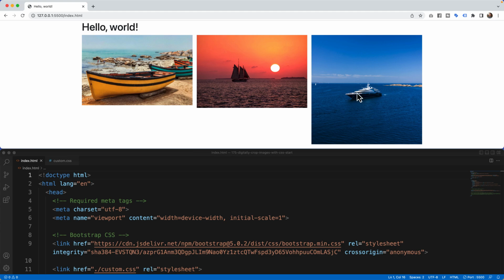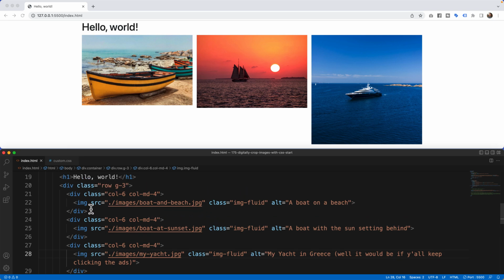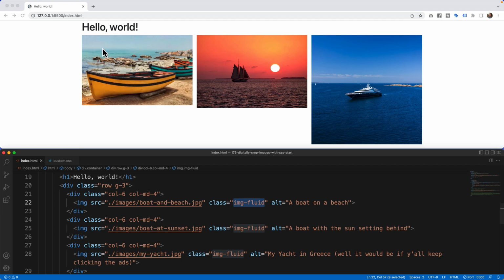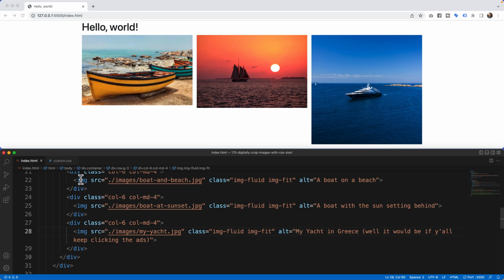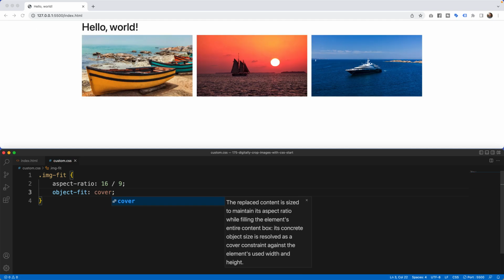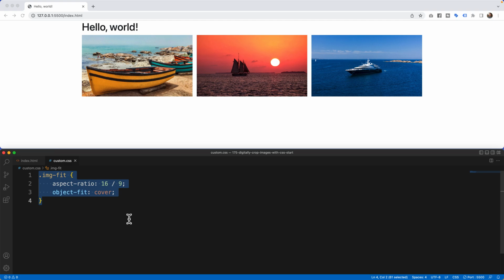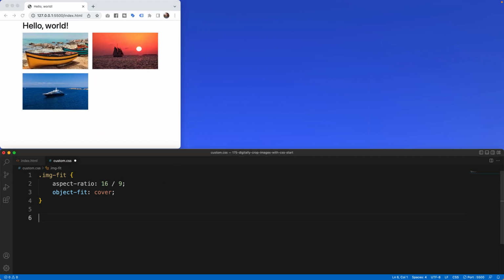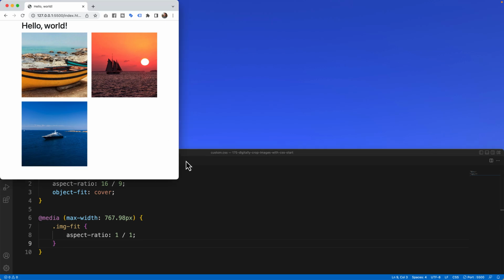Digitally crop images with css (and make it responsive)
Here's how to digitally crop your images using CSS.